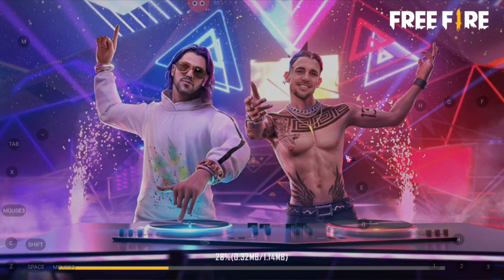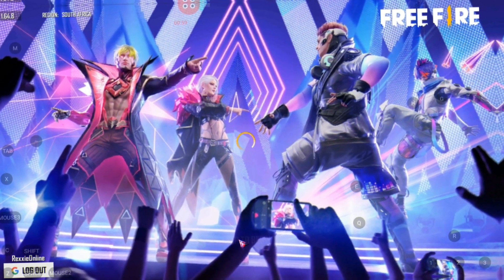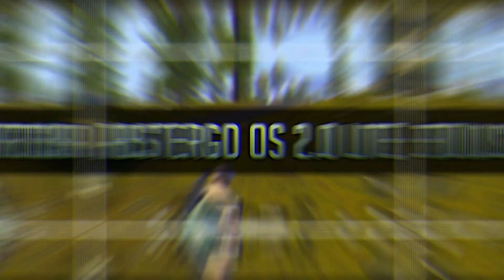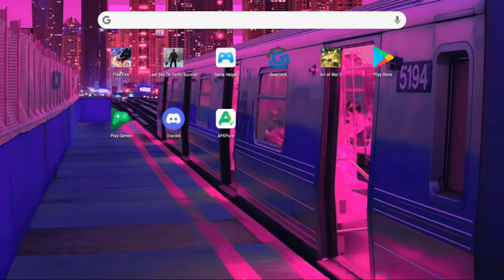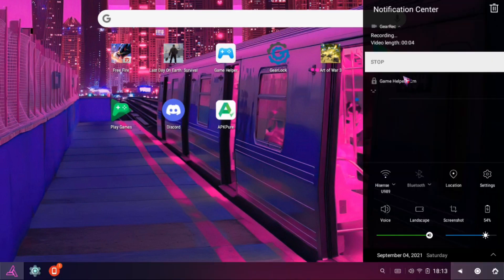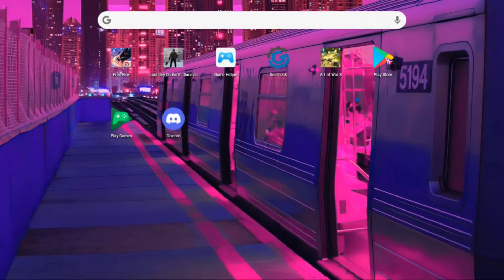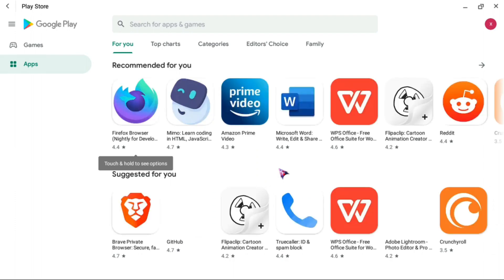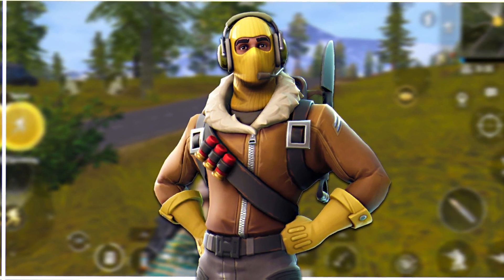🔧How To Play Android Games on Low-End PC Without Emulators!✔ - FREE FIRE, BGMI, CODM, PUBG & MORE!🎮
🔧How To Play Android Games on Very Low-End PC, Laptop or Computers! - Best Method 2021
| ANDROID OS AND WINDOWS IN PC✅

▶In this video, I have shown that you can play mobile(Android) games like Garena Free Fire, PUBG, BGMI, Call of Duty : Mobile, and any other games available in Google play store without any  android emulators like SmartGaGa, LD Player, Bluestacks, etc and also get 70% better gaming performance and smoother experience. No Graphics Card Required. This method will SURELY increase FPS in all games you play.✔

💻PC used for gameplay footage:
Acer aspire Laptop
CPU : Intel Celeron N2920 @1.86GHz
GPU : Intel HD Graphics (worse than Intel HD 2000)
RAM : 4GB DDR3L Single-Channel
Display : 1366 x 768

🎮Gameplay recorded w/ In-built Screen Recorder (Octopus)

❕All download links are in the Abstergo TV Official Discord, Watch his videos below for Link.

💻Recommended PC Requirements :
CPU: Dual-core @2.0+GHz OR Quad-core @1.86+GHz or better.
GPU: Intel HD Graphics (1st Gen)
RAM: 4GB, 2GB without GApps(Google Apps).
Display: Any

⏱Timestamps:-

💻PC Specs:-

P.S :- Used for and in this video
Processor(CPU) : Intel(R) Celeron(R) N2920 @1.86GHz~2.00GHz Turbo
RAM : 4.00GB Single Channel (1.89GB usable)
iGPU : Intel(R) HD Graphics
OS : Windows 10 Pro (Custom Edition: Video Out!)

Free Chill Background Music (No Copyright)

📌CREDITS: @PhoenixTeam @POSROG - SupremeGamers @AbstergoTV

⛔NOTE: All The Steps Are Done In Abstergo TV. So make sure to watch all the videos concerned to avoid making a mistake.

@GODSBATTLE YT